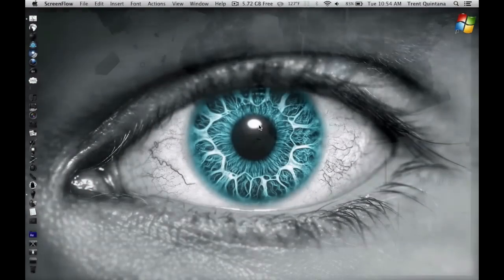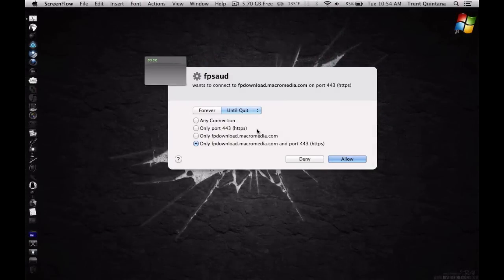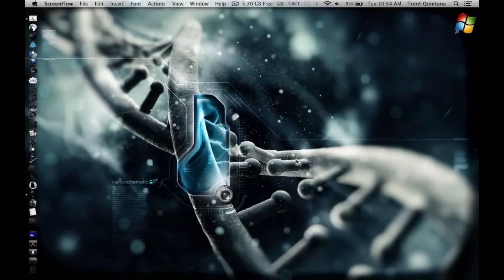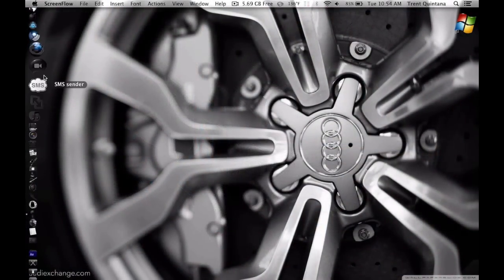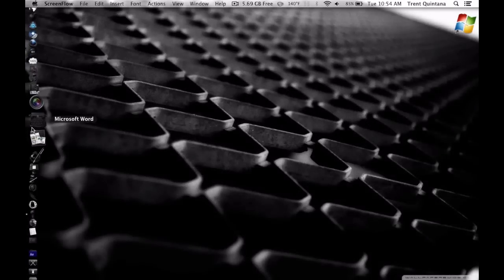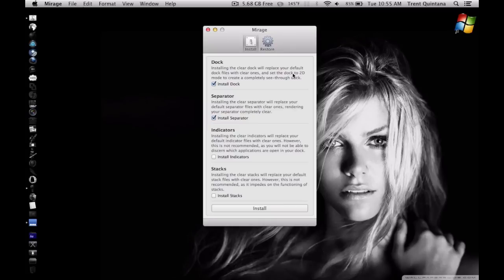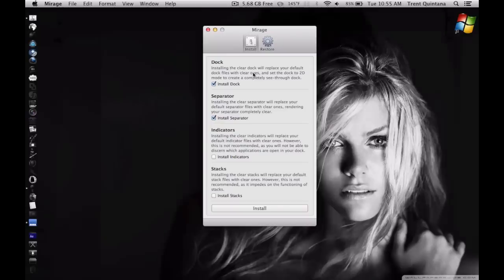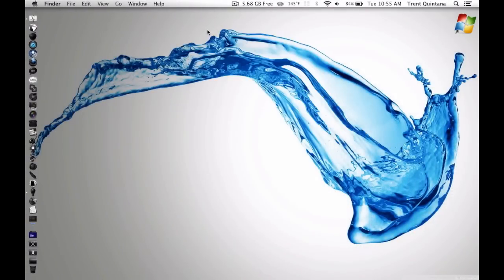Clear Dock for Mountain Lion (Mirage)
Just a quick little mod for the dock in mountain lion! Easy to use

sorry if some of the download links are broken the post is kind of old. a simple google search should find some things too